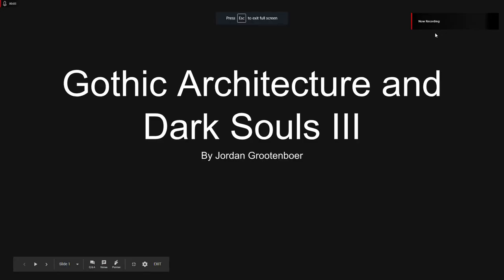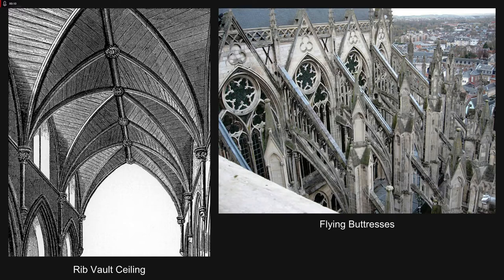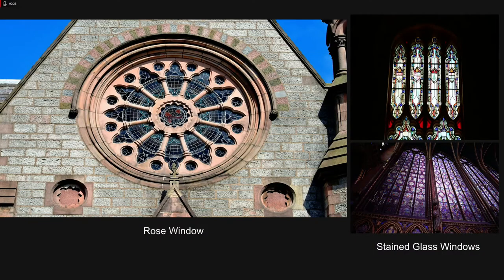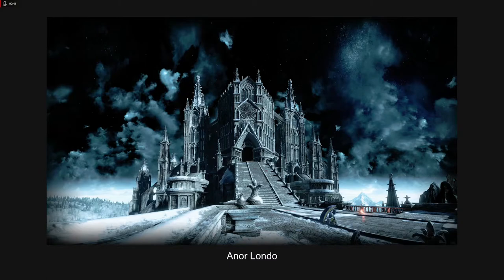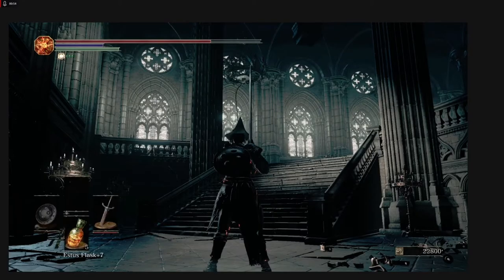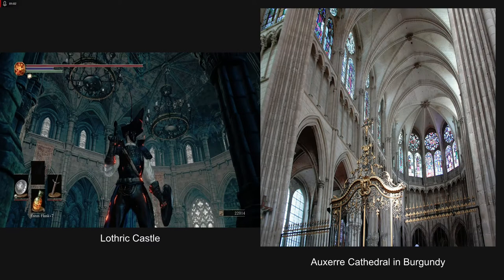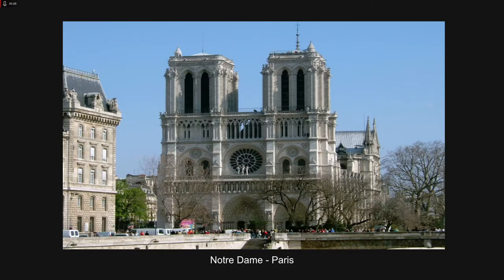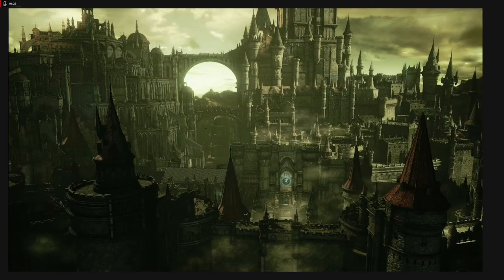Gothic Architecture and Dark Souls III